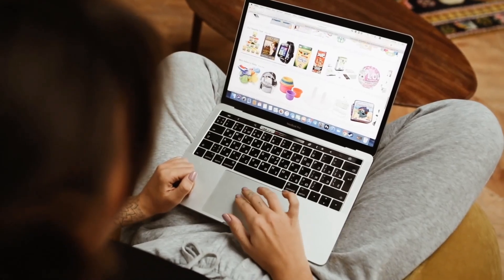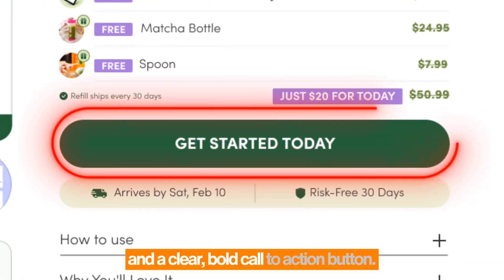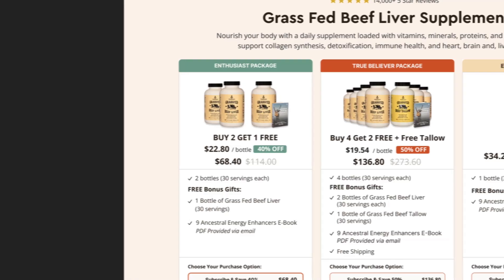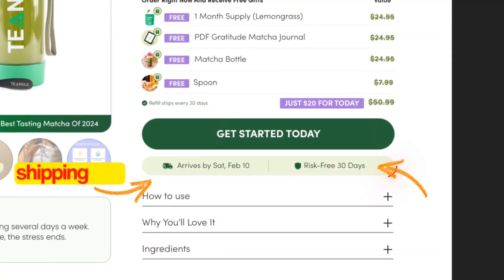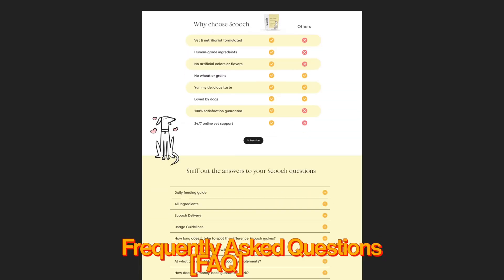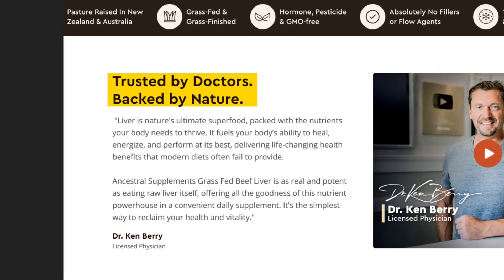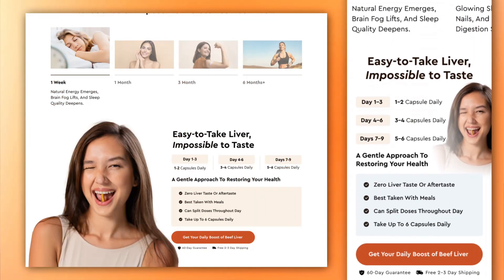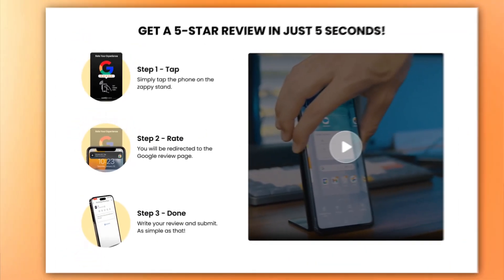I Built 300+ Ecom Landing Pages — These 7 Elements Always Convert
Summary: I’ve built over 300 ecom landing pages, and after seeing what works, I’ve narrowed it down to 7 elements that always convert. Whether you’re using a landing page builder like Replo or building from scratch, these principles will help you create a high converting landing page that actually performs.

In this video I break down how to make a landing page that captures attention, tells a clear story, and turns visitors into buyers. If you’ve been working on ecommerce landing page design or trying to optimize your ecom landing page structure, this will give you a proven framework to work from.

📍 Chapters
0:20 – Element #1
0:57 – Element #2
1:58 – Element #3
2:42 – Element #4
4:00 – Element #5
5:03 – Element #6
5:51 – Element #7